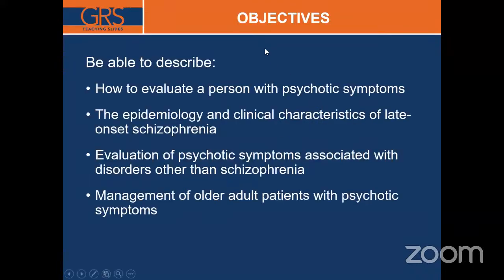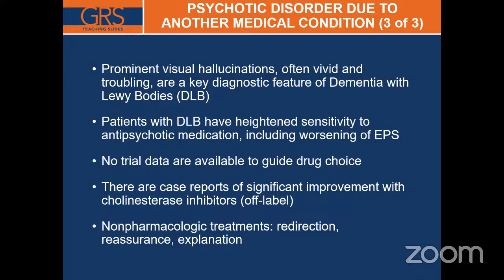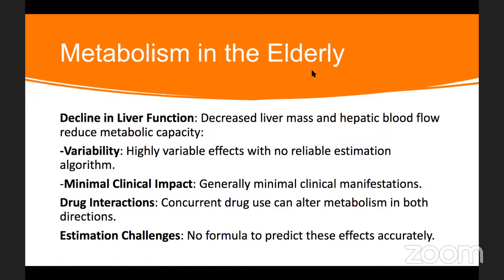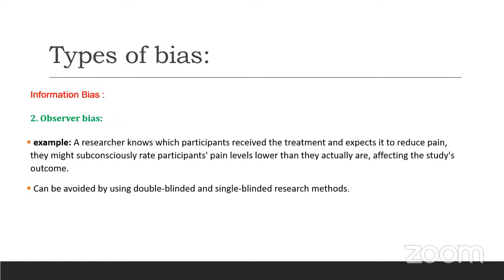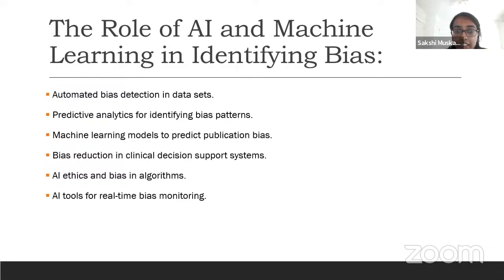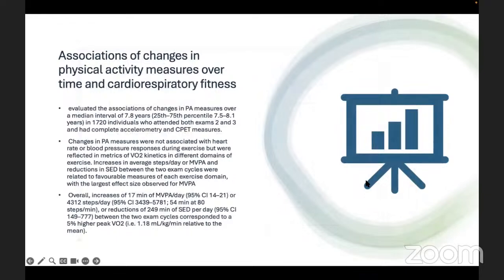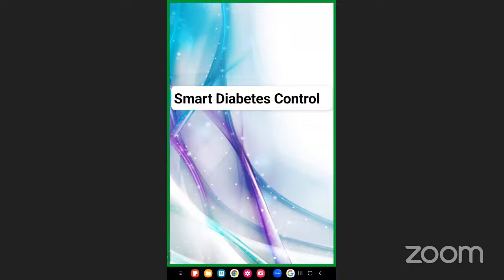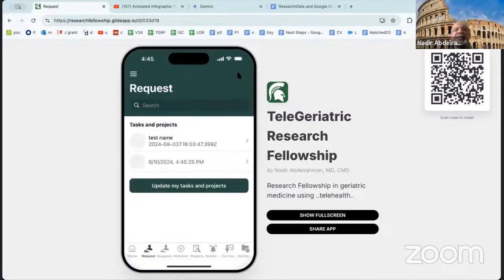TGRF zoom meeting 8/10/24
1. Schizo Spectrum Psychotic d/o: Drs. Sameera Mohamed, Nuha Ali, Abdulrahim Hamdi
2. Polypharmacy in the elderly: Drs. Chime Lhatso, Moazir Abdelrahman and Saja Asaad
3. Explore Selection Bias, Errors: Drs. Rahma Bara, and Sakshi Muskawad
4. Framingham Heart Study:walking versus exercise: Drs. Sara, Loay Mohammed, and Chime Lhatso
5. The Effect of Psilocybin on Hospice Elderly: Drs. Moazir Abdelrahman and Saja Asaad